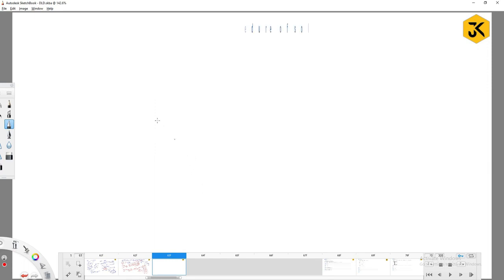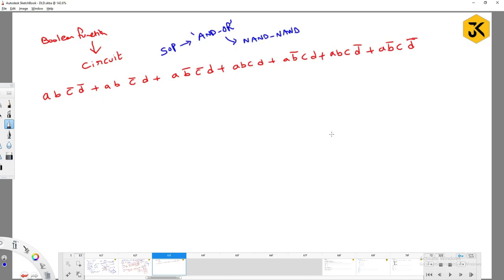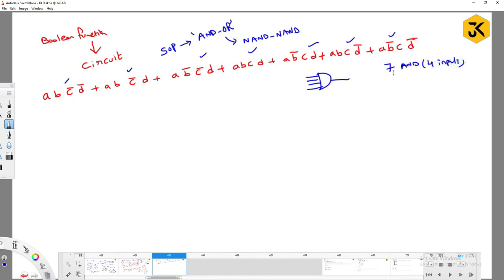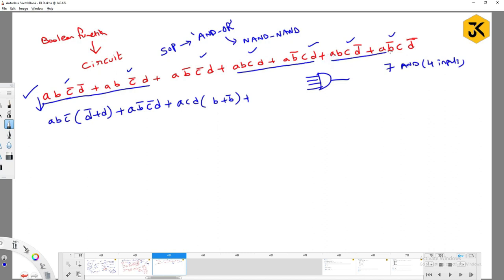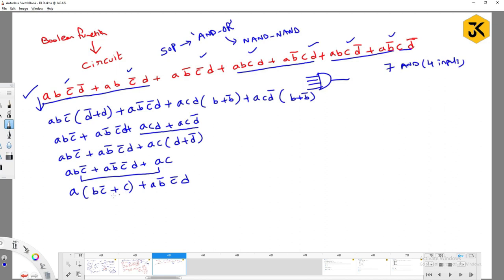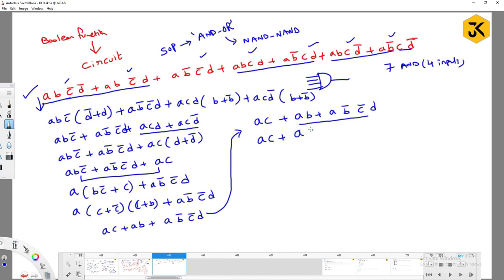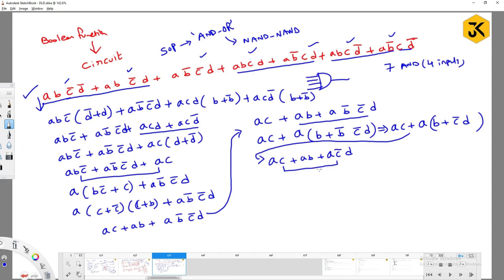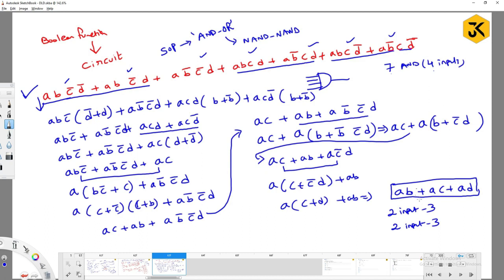49||DLD|| Drawback 1 of Solving Boolean Equations Using Basic Procedures –Examples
Join us as we explore the nuances of solving Boolean equations using basic procedures in digital logic design. In this tutorial, we delve into the first drawback encountered during this process, backed by clear examples to enhance understanding.

What You'll Learn:

An overview of the basic procedures used to solve Boolean equations.
Identification and explanation of the first drawback encountered in this approach.
Step-by-step examples illustrating how this drawback manifests in practical scenarios.
Insights into why this limitation is critical for optimizing circuit design.
Whether you're a student, enthusiast, or professional in electronics and computer science, this tutorial provides valuable insights into the challenges faced when applying basic procedures to solve Boolean equations.